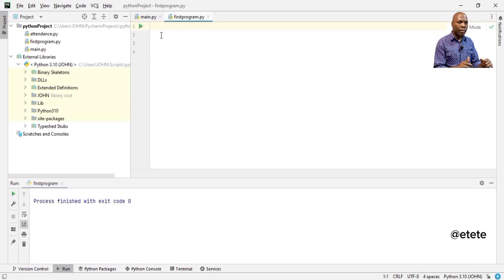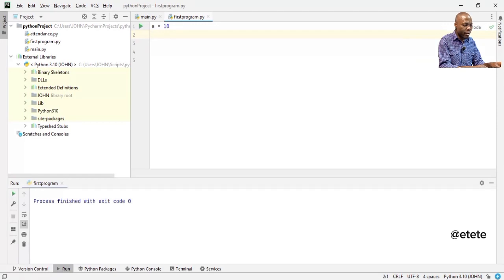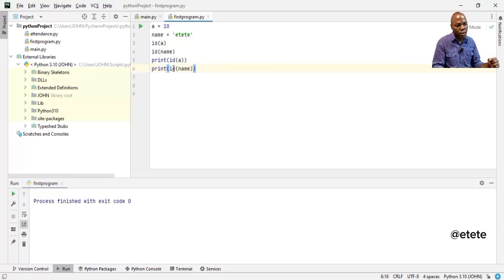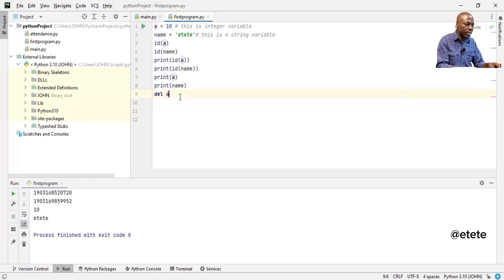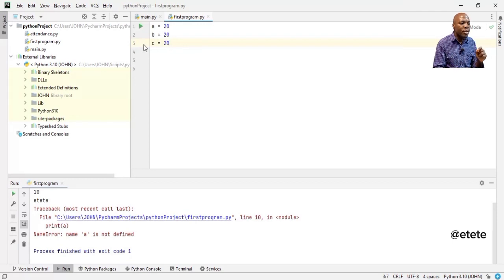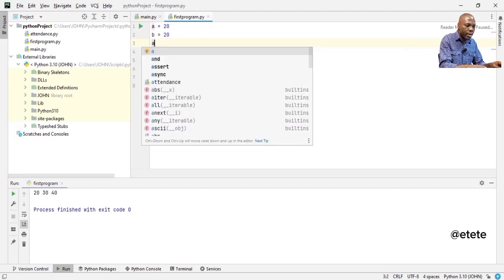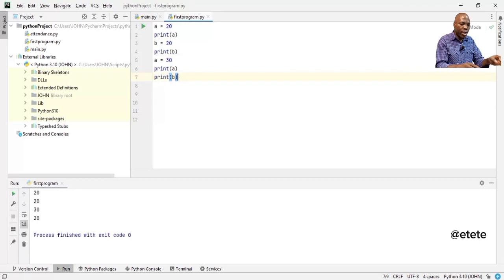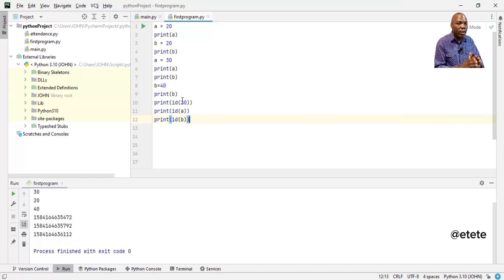Linking Python Variables to Objects: A Guide